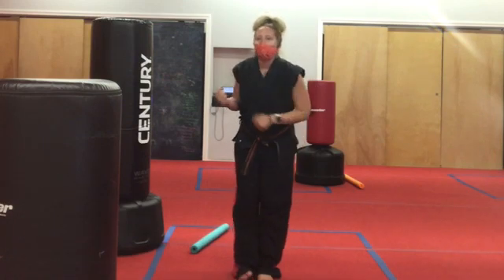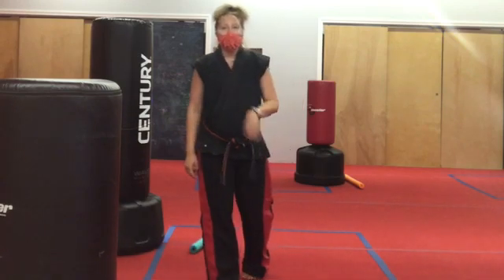Week 24B Stripe Test - Tiny Tigers - MAKOnline from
Week 24B Stripe Test - Sensei BB8 presents Week 24 Class B for Tiny Tigers online

This week's summer theme is *** Nostalgic M.A.K T-Shirt Week *** for info.